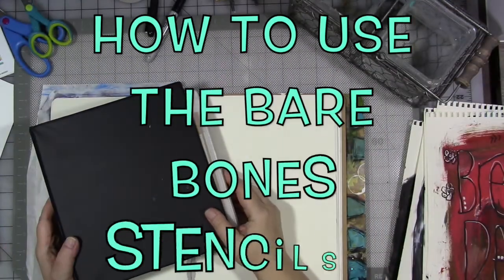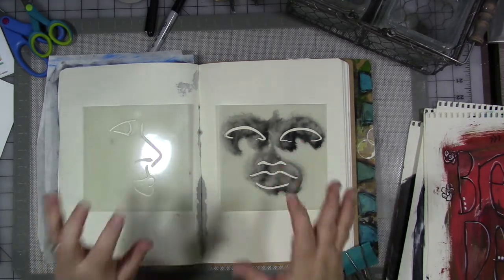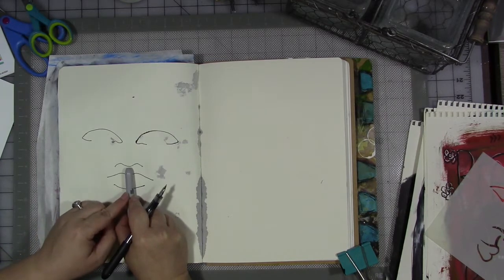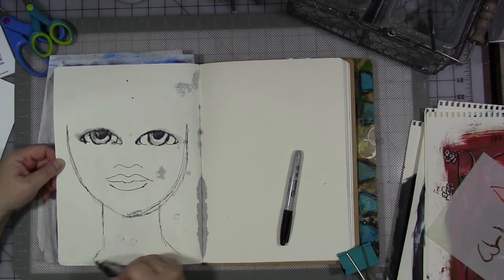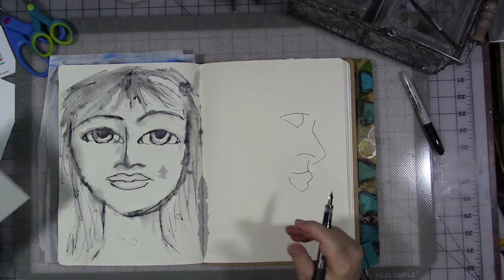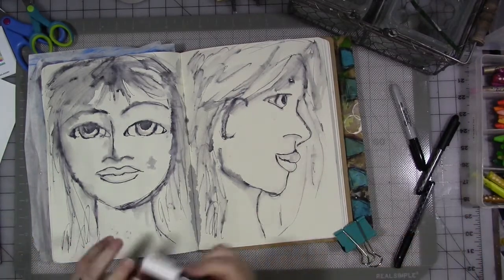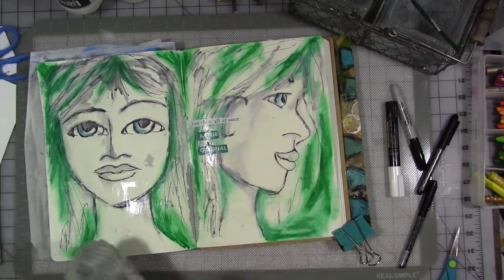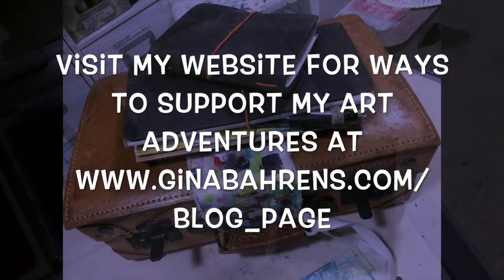How To Use The Bare Bones Stencils